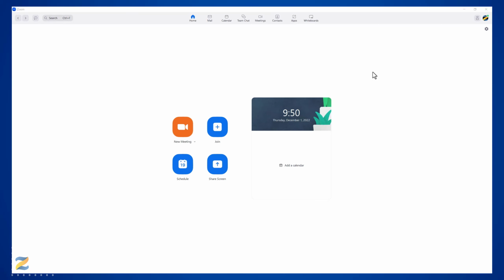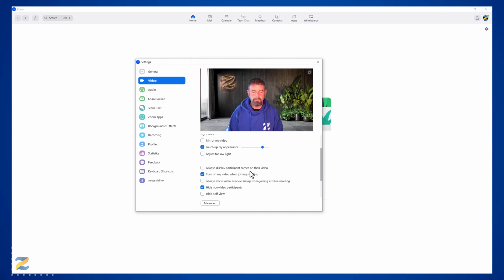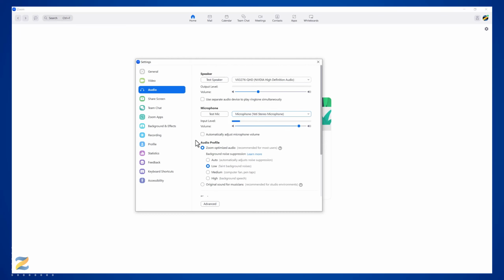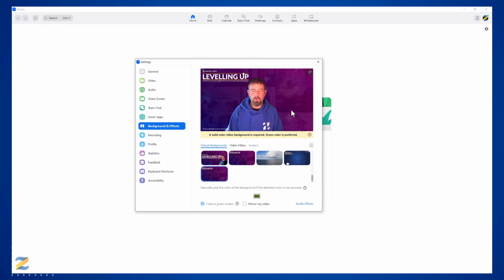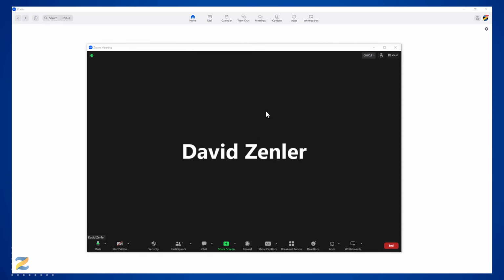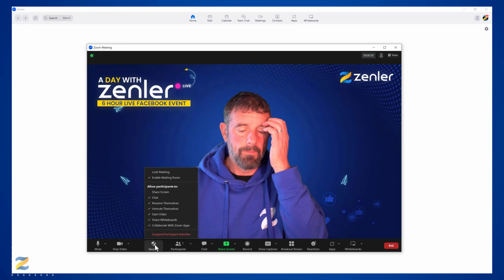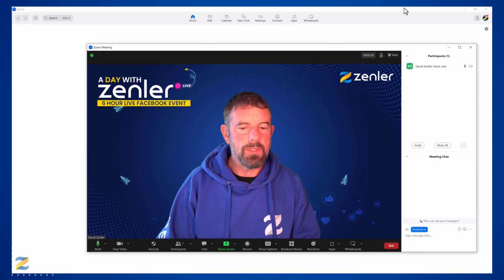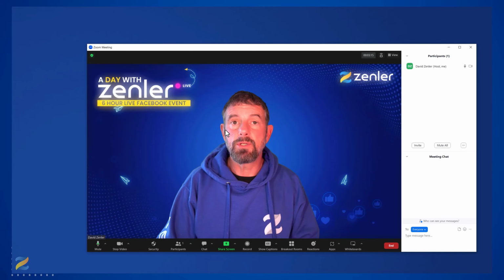👉 Live - A Tour Around the Zoom App & Zoom Session Window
🚀  This video tutorial is a tour of the Zoom desktop app within Zenler. The video explains that Zenler uses its own Zoom account for live sessions.

It shows the various settings that are associated with Zoom sessions, including video settings such as camera selection, touch up appearances, and background effects. It also includes audio settings like speaker and microphone selection, and background noise suppression.

Additionally, it covers how to set up security settings, chat with participants, and allow participants to turn on their audio and video during an interactive webinar, 1-1 booking, or live class. 🚀